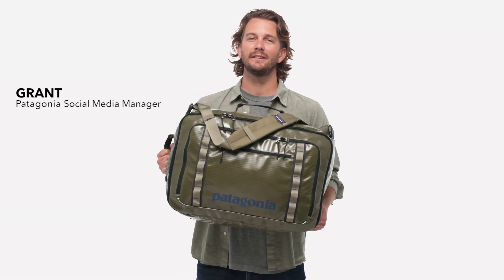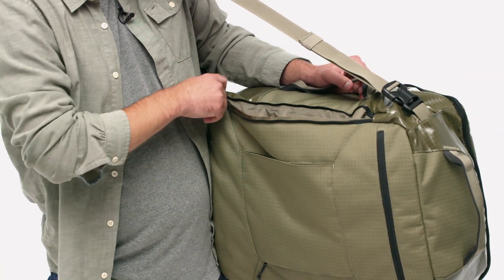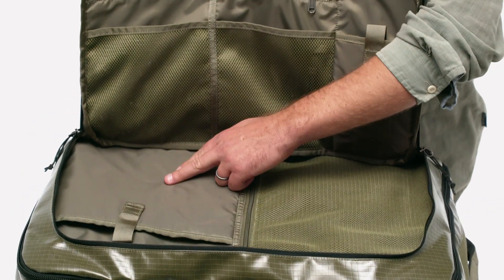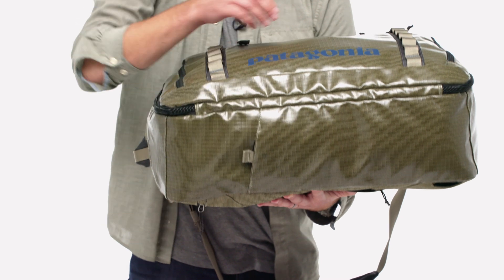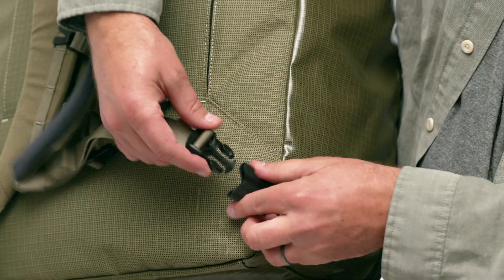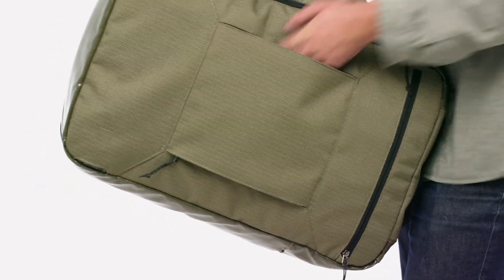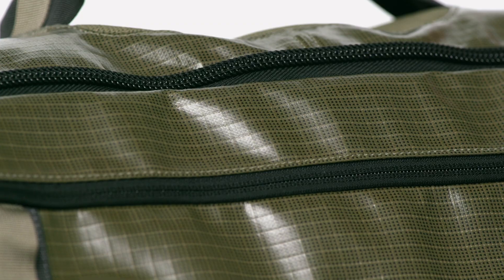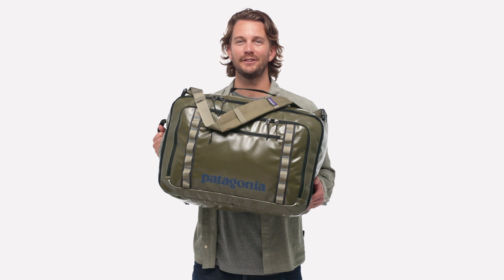Patagonia® Black Hole® MLC®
Our classic MLC® bag, this superburly, soft-sided suitcase converts to a backpack with enough room and organization for world travel. Meets most carry-on requirements. Made with a tough 100% recycled polyester fabric, 100% recycled polyester lining and 100% recycled nylon webbing.